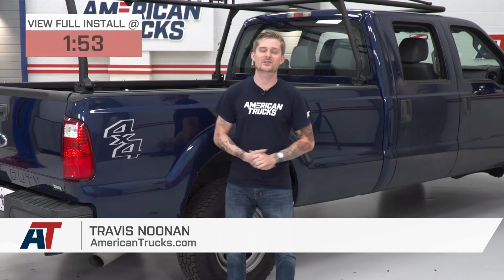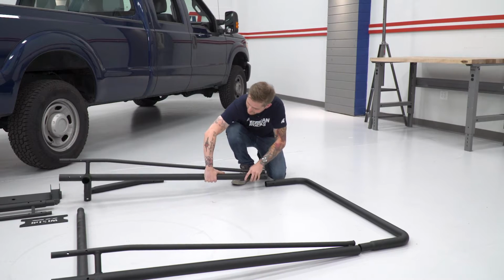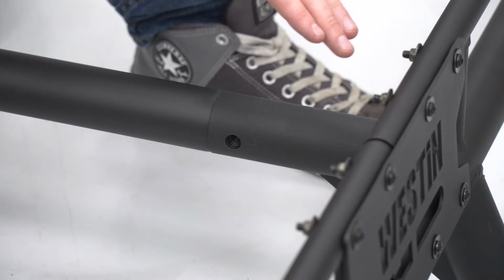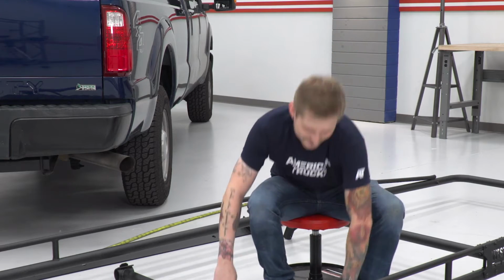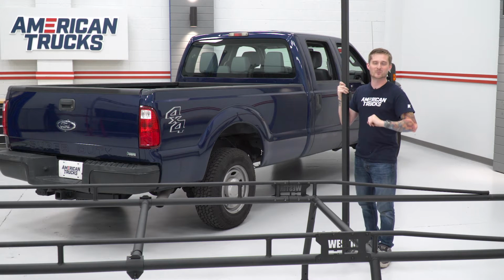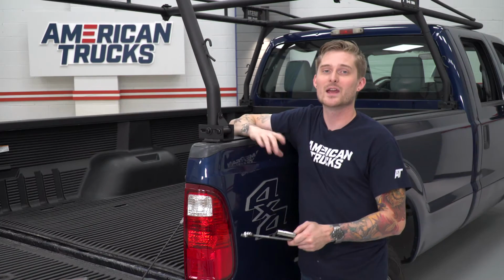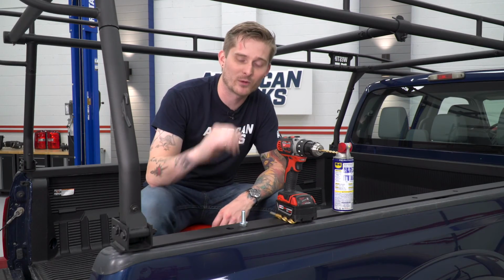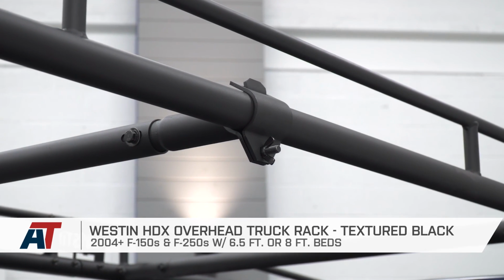2004-2018 F150 & F250 Westin HDX Black Overhead Truck Rack - 6.5' or 8' Bed Review & Install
Add a sturdy place to store your ladders on to the F-150 or F-250 with this 2" solid steel Westin HDX Textured Overhead Truck Rack. This overhead truck rack features an adjustable cross center bar and slotted leg mounts for an easier setup.